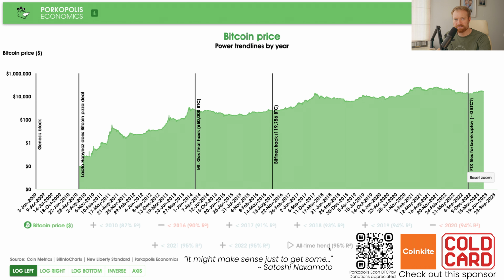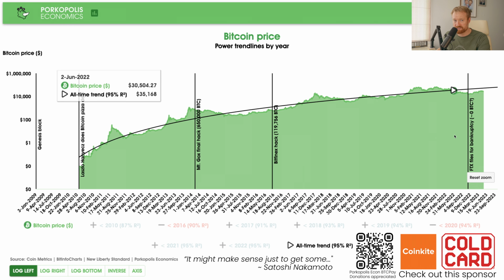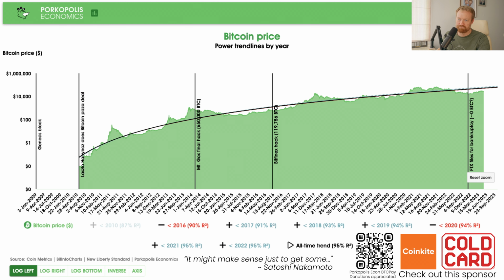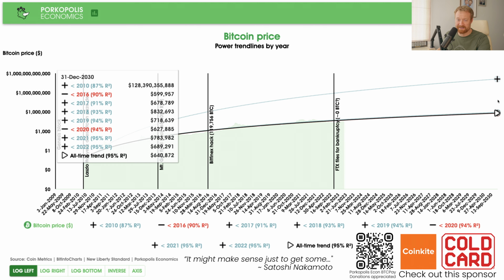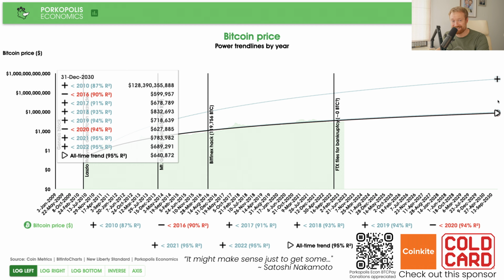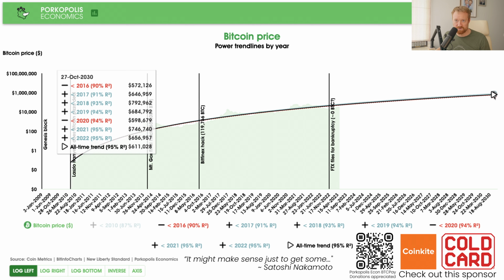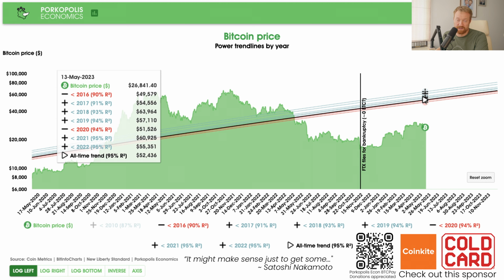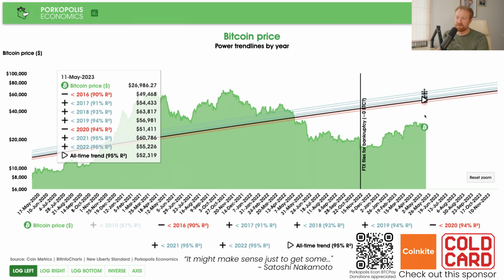PE68: What's the BTC price trending at???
This is the sixty-eighth video installment from Porkopolis Economics, covering macro and money, from the creator of the Crypto Voices podcast, Matthew Mezinskis.

Contents
00:00 Intro
00:58 Power trendline all-time
02:05 Working backwards in time
04:17 Dec-2030 trend predictions
07:32 The trends do NOT always fall
09:26 Signal not noise

Here I talk about the power regression trendlines over Bitcoin's price. From only looking at 2010, to the all-time trendline.  We've looked at this before.  Important to note that Bitcoin's all-time trend sometimes move up, and sometimes moves down. Follow the signal, not the noise!

All-time trend coefficients to draw it yourself:
Power formula: y = a * x ^ b
Coefficients found: y = 7.70E-18 * x ^ 587%